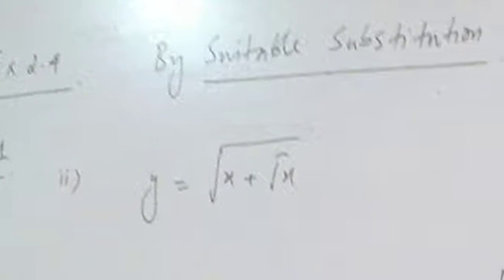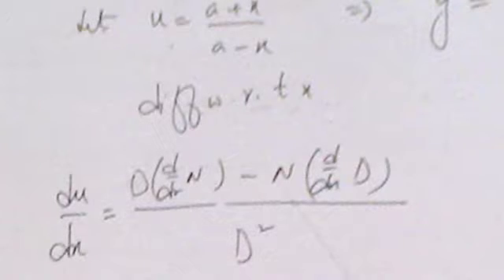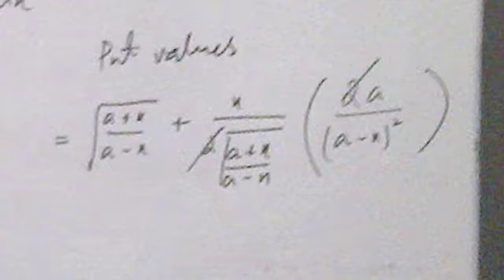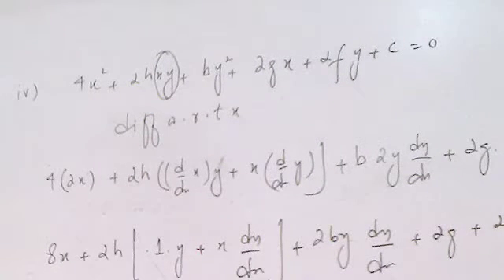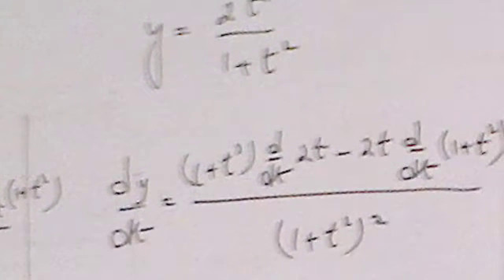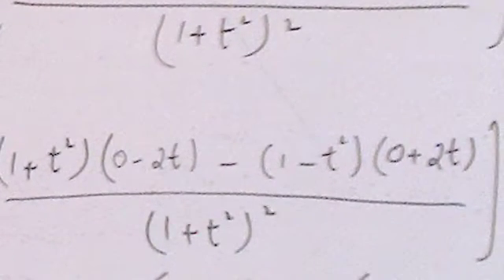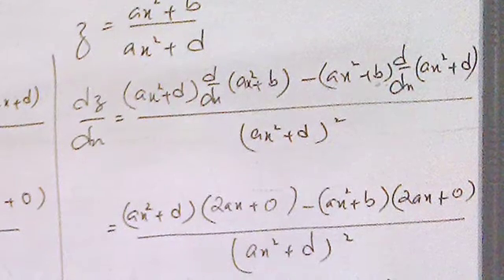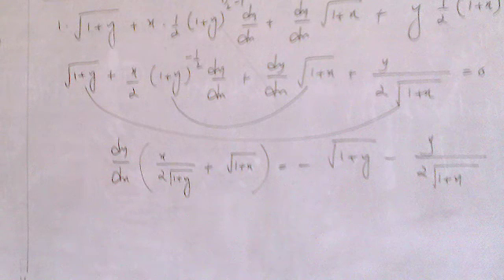Mathematics xii ex2.4q